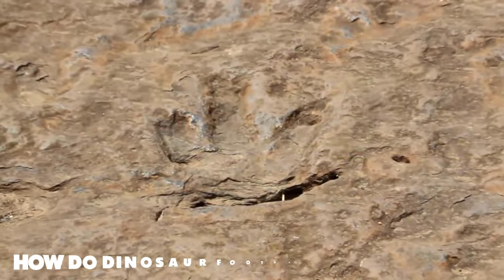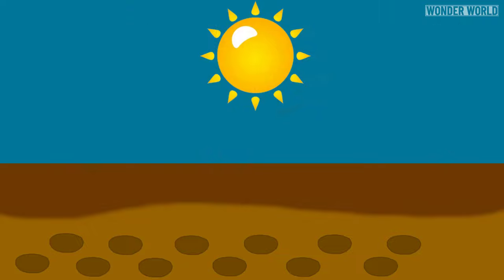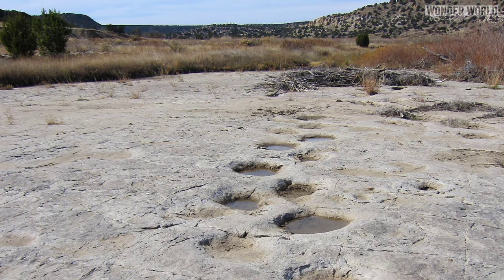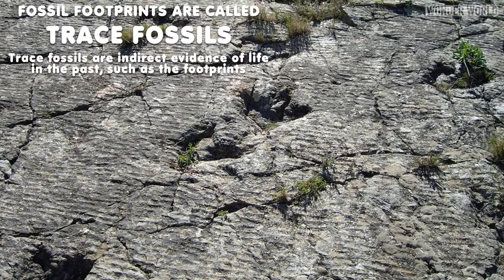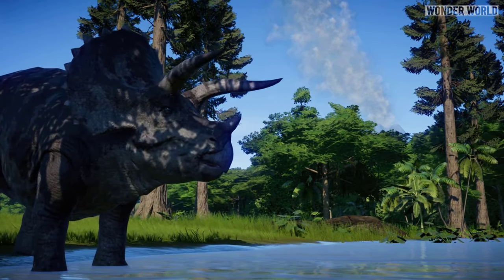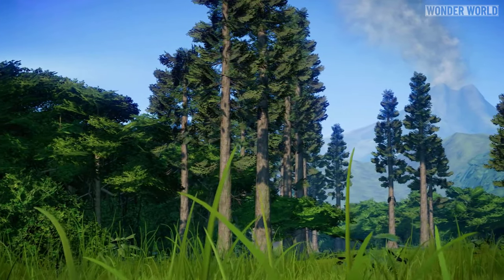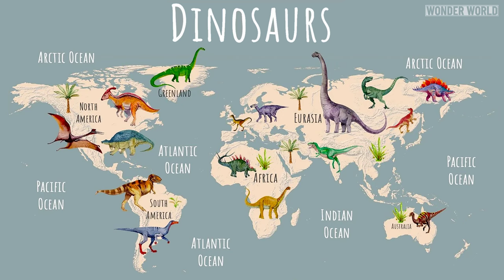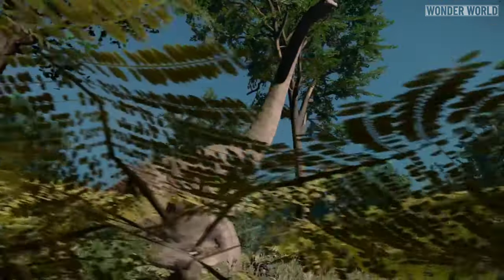How Dinosaur Footprints Survived 65 Million Years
When dinosaurs walked through the mud they left footprints, just like you do on a muddy trail. Over time these footprints were filled with sand, small pebbles or ash from a volcano and eventually hardened into rock. The footprints were preserved for millions of years until erosion brought them to the surface where people can see them.

It might seem like burying tracks would destroy them, but a blanket of sediment actually helps protect footprints. Another way in which a track can be protected is when an animal's foot sinks deeply into the sediment, creating a footprint below the surface, where it cannot be eroded.

CREDIT LINKS